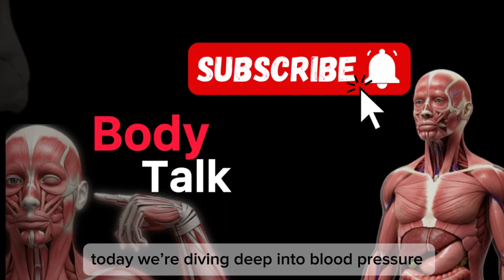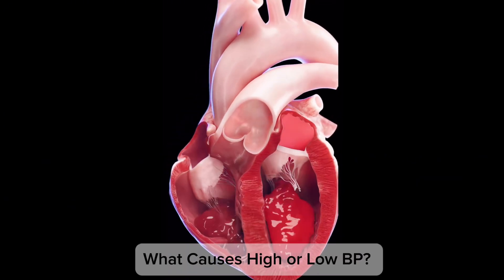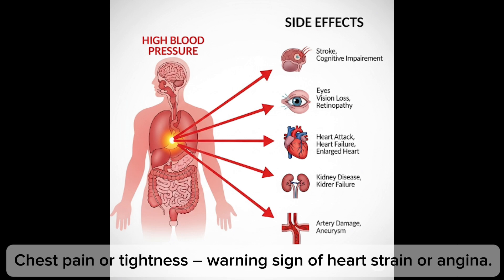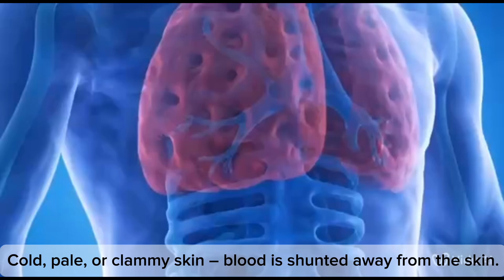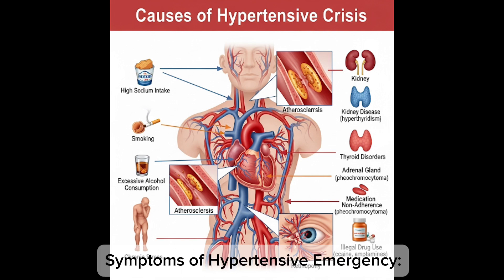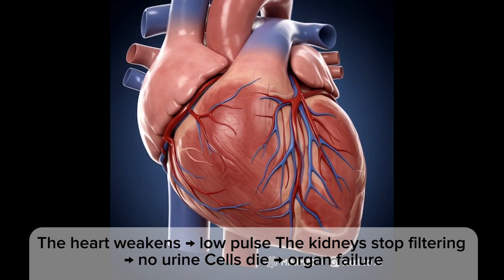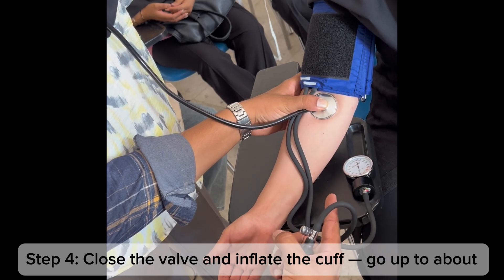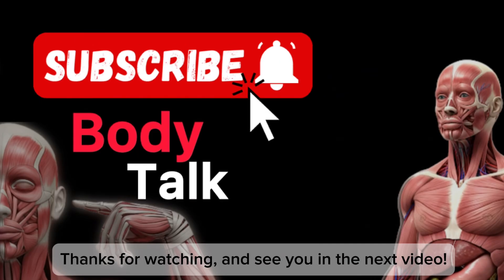How Blood Pressure Actually Works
🎥 Ever wondered what blood pressure really means — and how doctors and nurses measure it manually?

In this full medical guide, I’ll walk you through everything you need to know about **blood pressure** — from how the circulatory system works to how you can **check blood pressure manually** using a stethoscope and sphygmomanometer like a pro.

✅ What you’ll learn in this video:
• What is blood pressure and why it matters
• How the circulatory system pumps blood
• Common causes of high and low blood pressure
• Warning signs and symptoms of abnormal BP
• What to do in emergency hypertension cases
• The main **pulse points** used for vital signs
• Step-by-step tutorial on **manual BP measurement**
• Real pro tips and common mistakes to avoid

This video is perfect for:
– Medical students
– Nursing students
– Paramedics
– Anyone who wants to understand their body better

📌 CHAPTERS:
00:00  Intro
00:26  What is Blood Pressure?
00:26  Circulatory System Basics
01:54  Causes of Hypertension & Hypotension
03:14  Symptoms of Abnormal BP
06:36  Emergency Response Tips
09:58 Tools for Manual BP Measurement
10:44  Full Step-by-Step Manual BP Check

👇 Let’s connect:
📝 Comment: Have you ever checked someone’s BP manually?